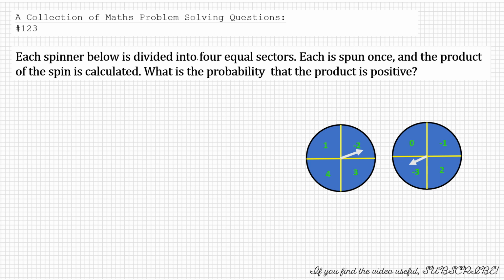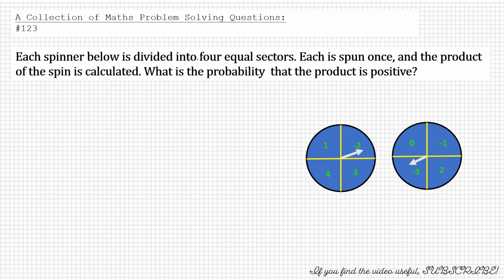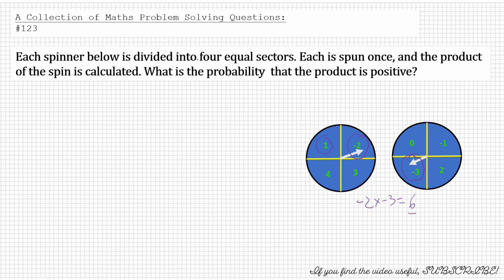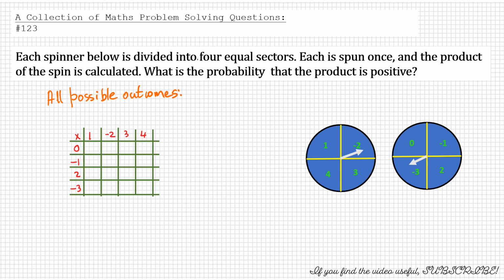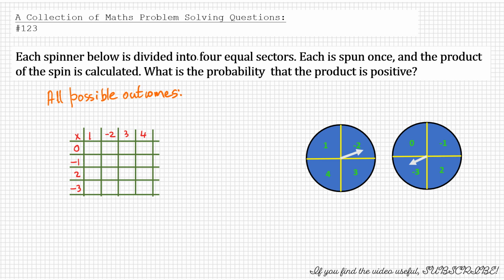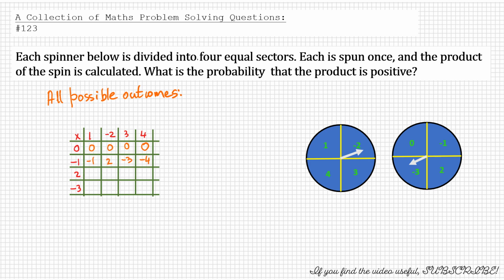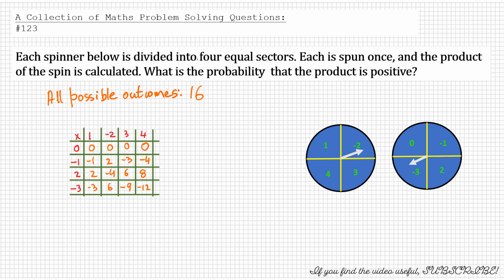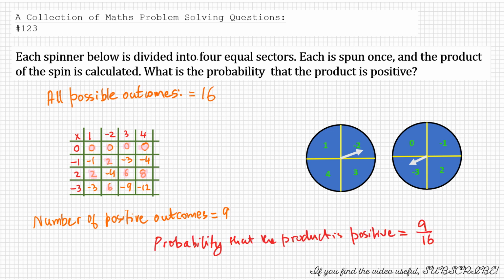A Collection of Maths Problem Solving Questions:#123 (Probability)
Each spinner below is divided into four equal sectors. Each is spun once, and the product of the spin is calculated. What is the probability  that the product is positive?